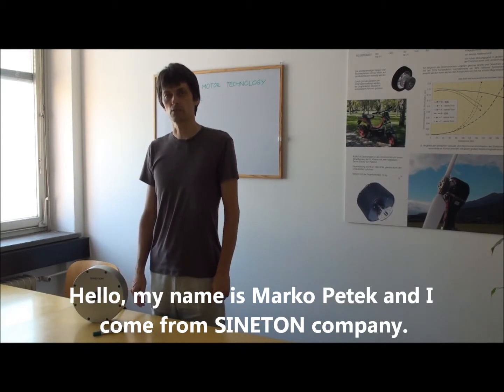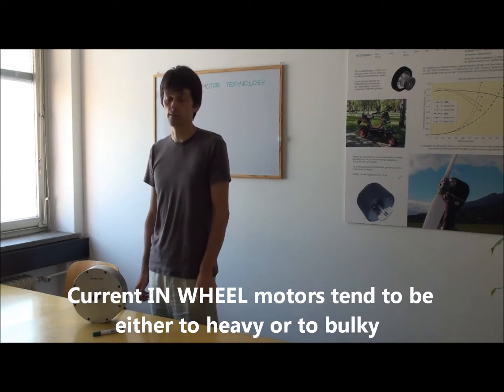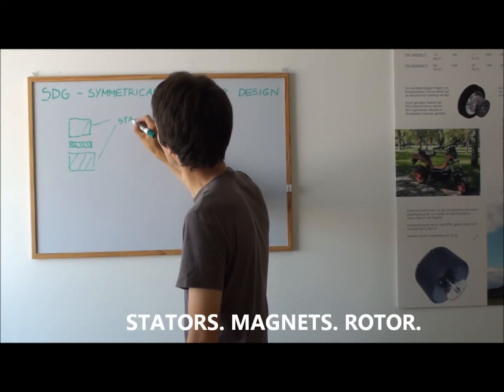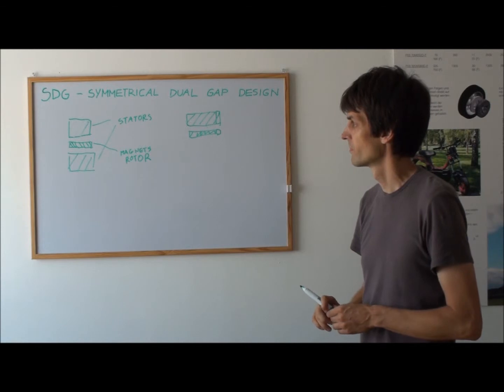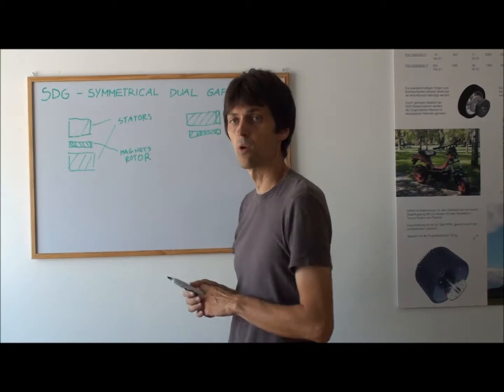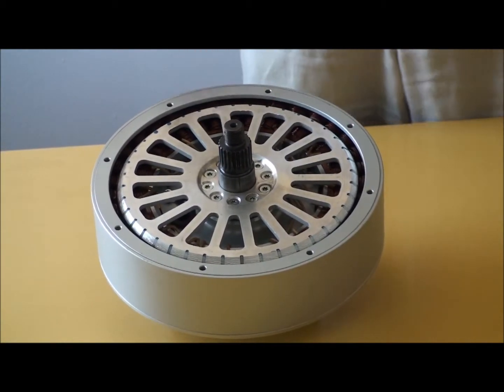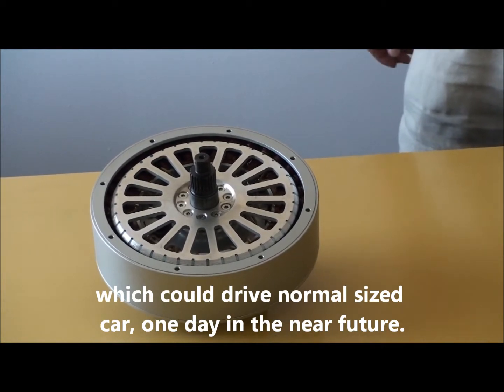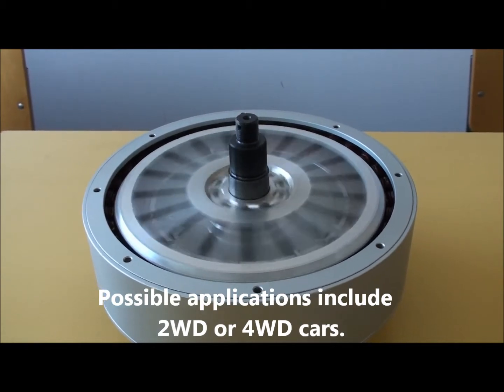MAGUS GROUP - IN WHEEL ELECTRIC MOTOR, video demonstration